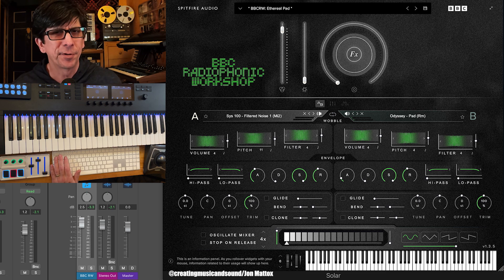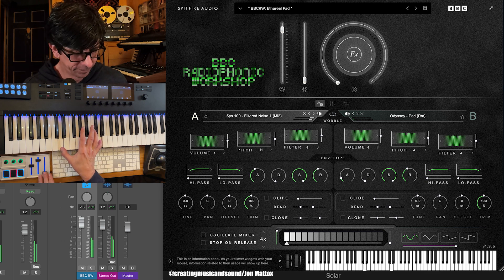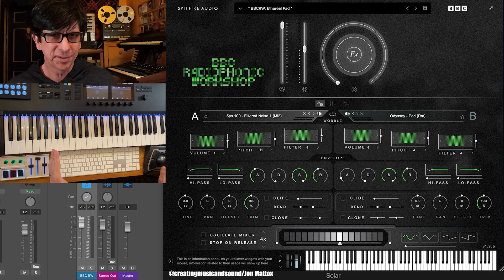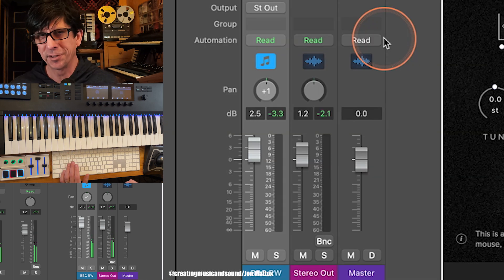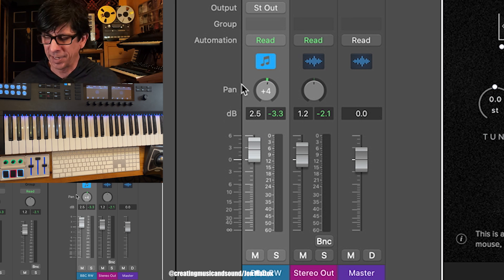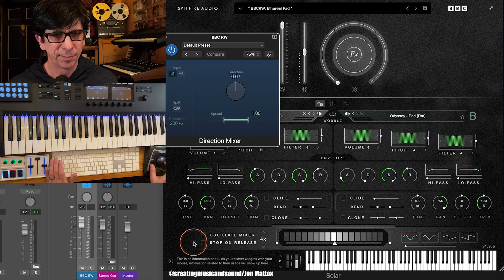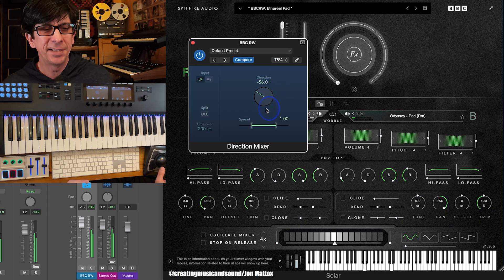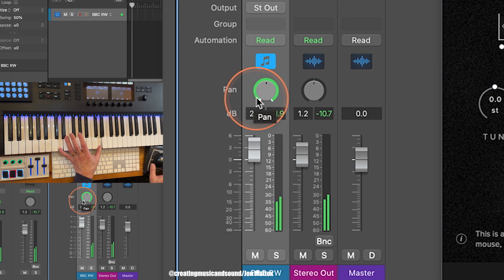LOGIC PRO's Panning Knob Is A LIE!!!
Learn what Logic Pro's panning knob is actually doing with the default setting, and how to properly pan with both sides of a stereo track.

Featuring Spitfire Audio's BBC Radiophonic Workshop. Get a big discount and help this channel by using this